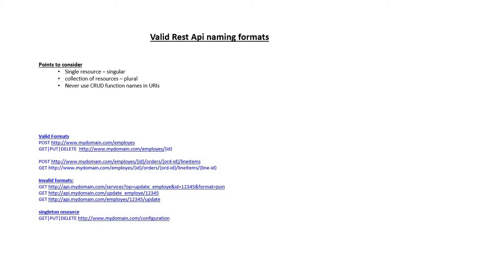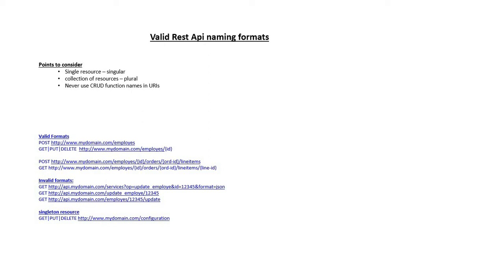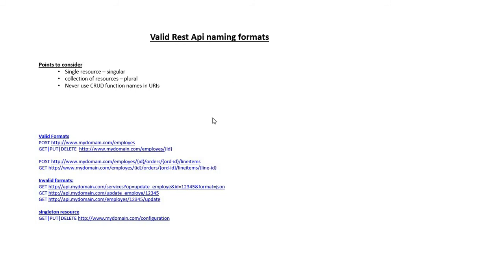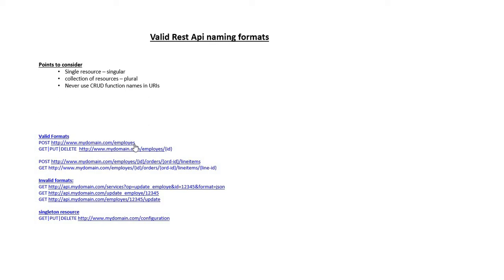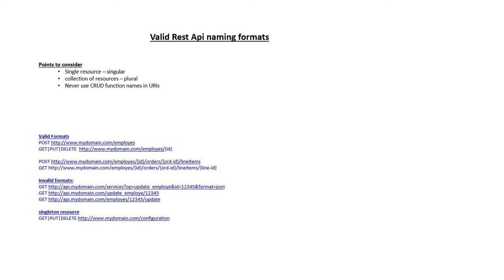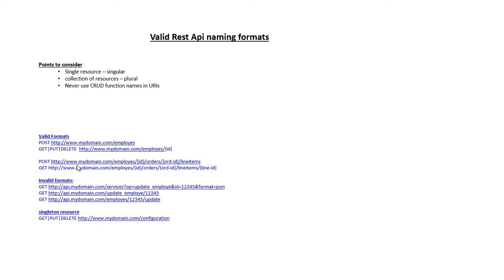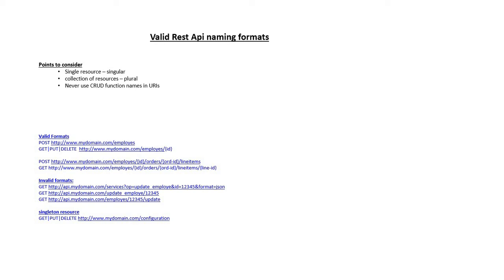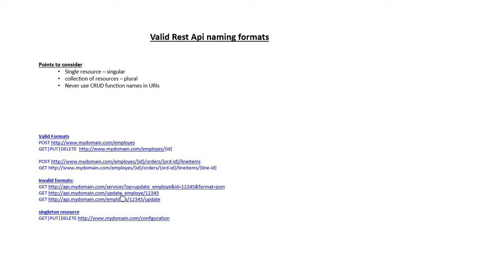Naming Standard for Rest Api End points